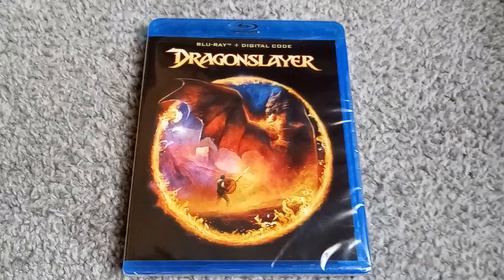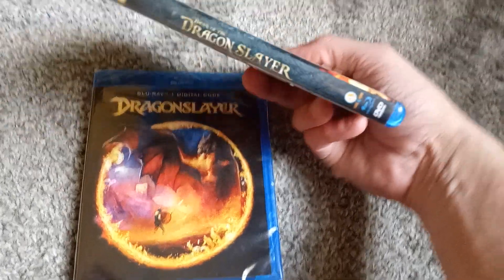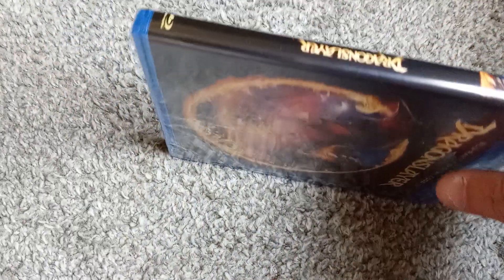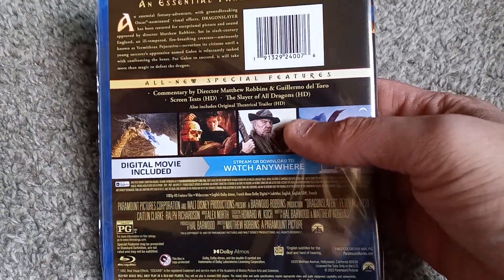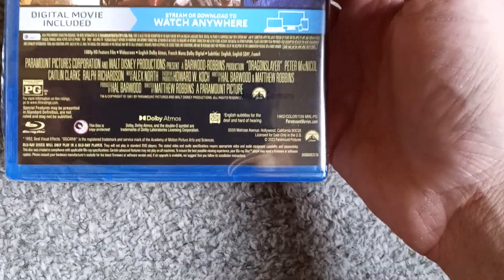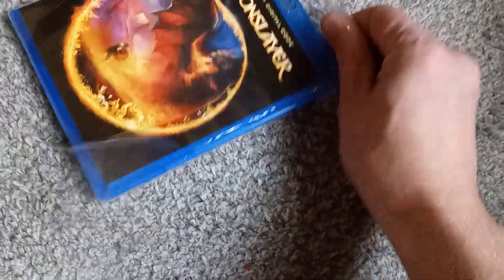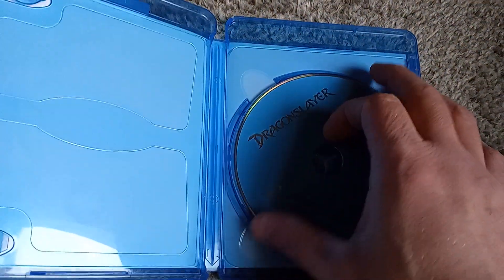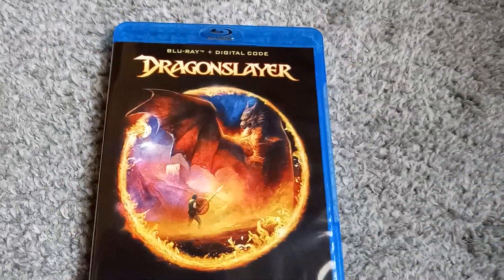Dragonslayer Blu Ray Unboxing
Finally mine brahs. and wow, the making of is actually a newly commissioned hour and 3 minute feature .worth the cost of the blu alone!